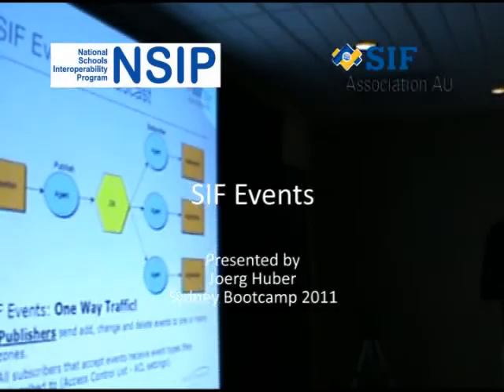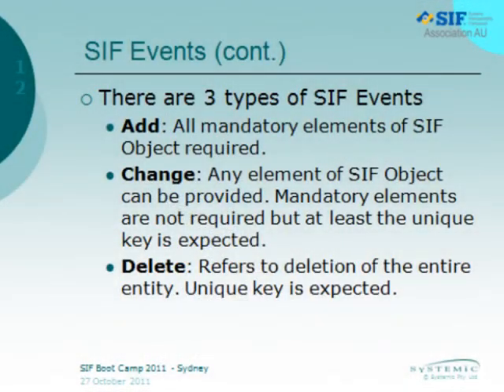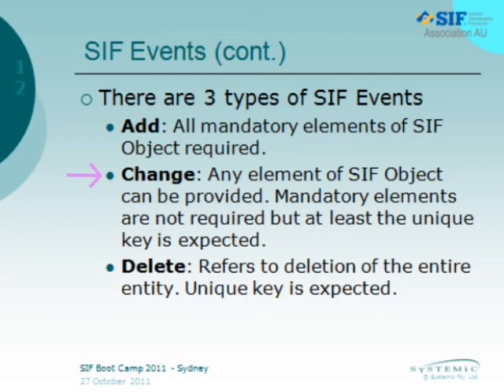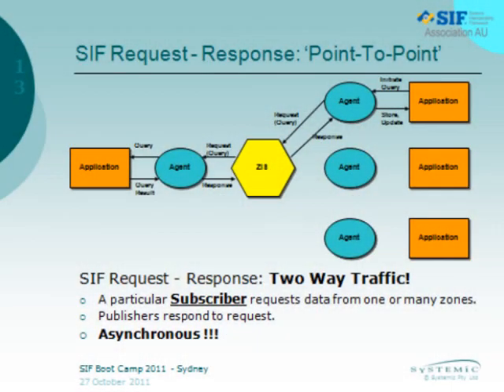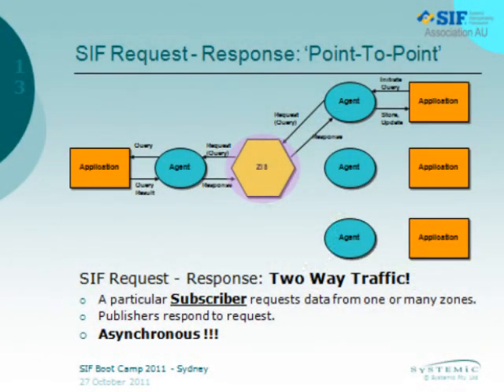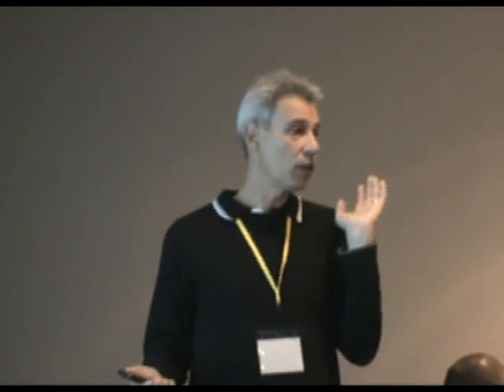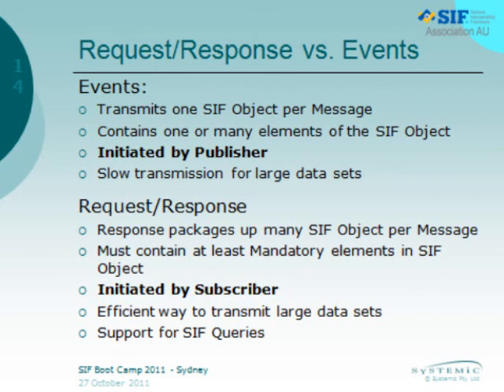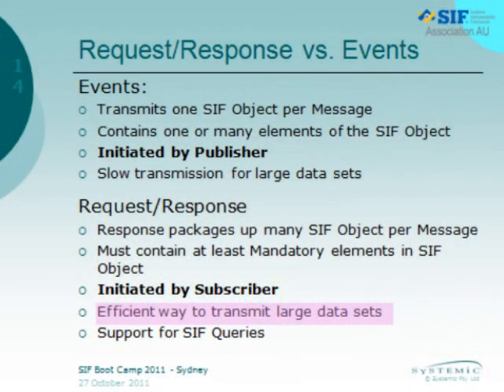2.6 SIF Events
SIF Events - From NSIP (National Schools Interoperability Program) Australia- Part of a set of online modules comprising an introductory course in SIF for developers- Intended primarily for the Australian SIF environment - For more information